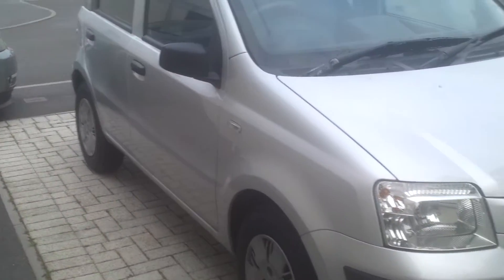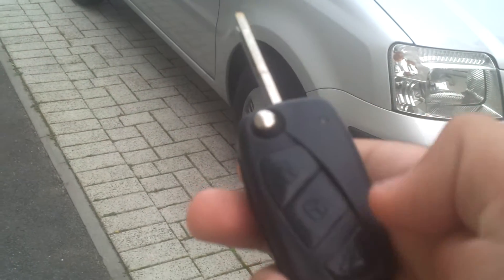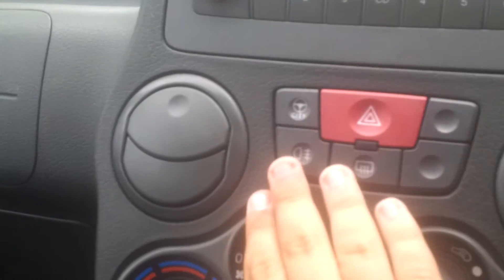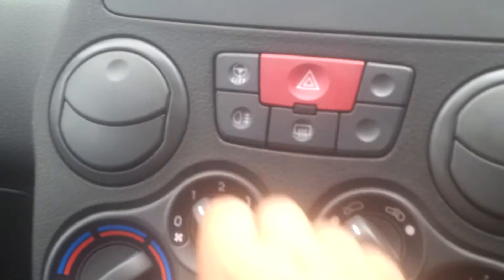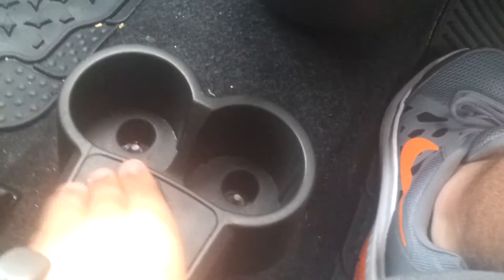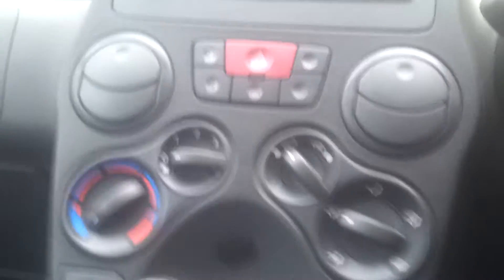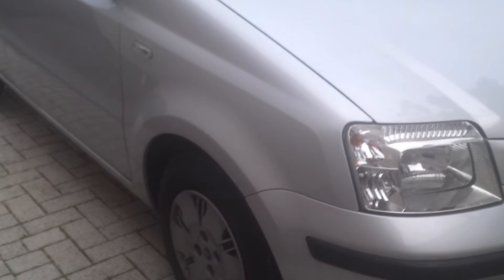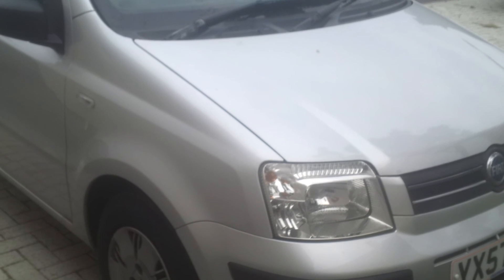My new car 2007 Fiat Panda dynamic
Full tour comin next week hopefullu